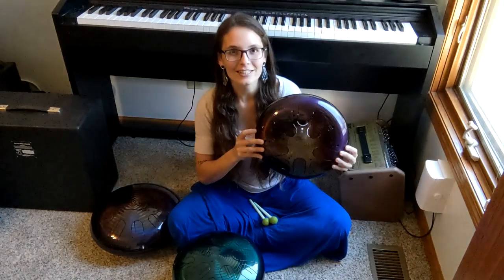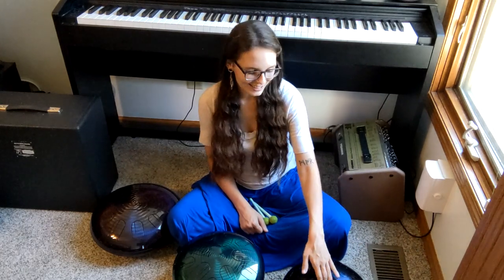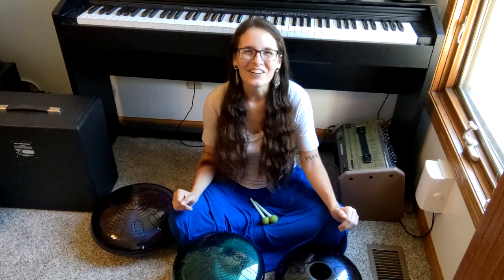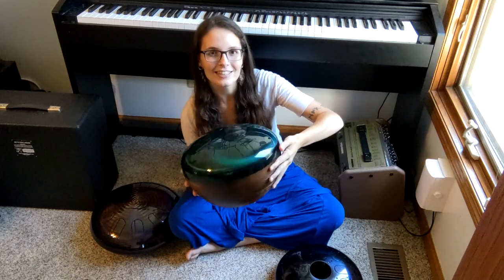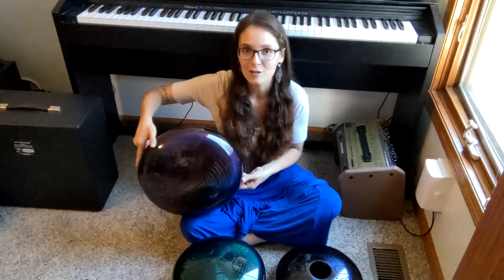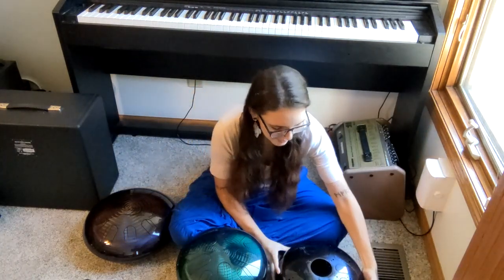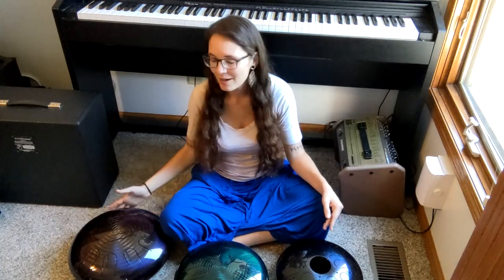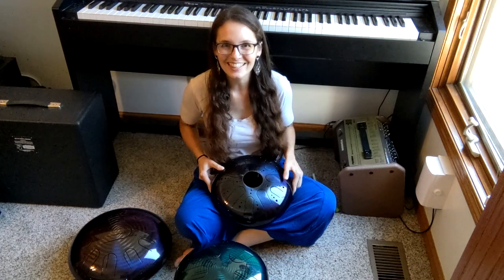Kosmosky Tongue Drum Model Comparison: Woody Tritone, Dvutone, Double-Sided Tongue Drum